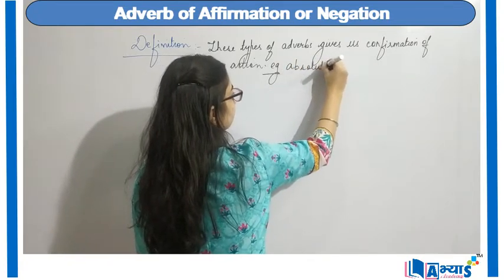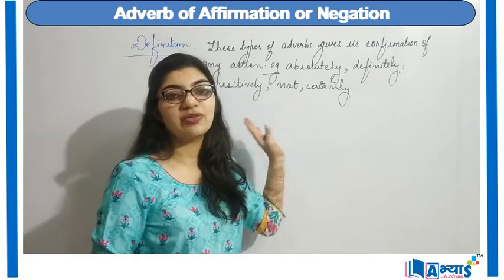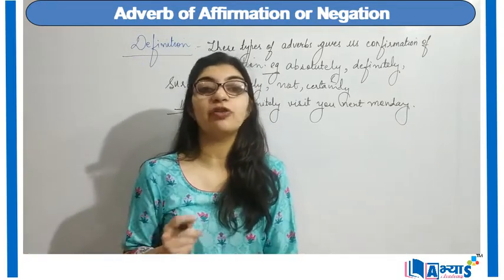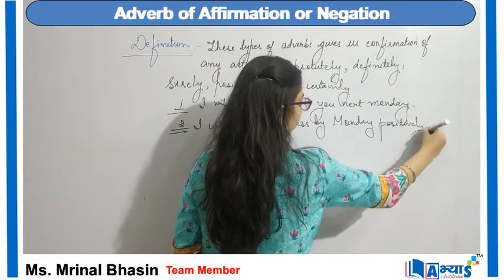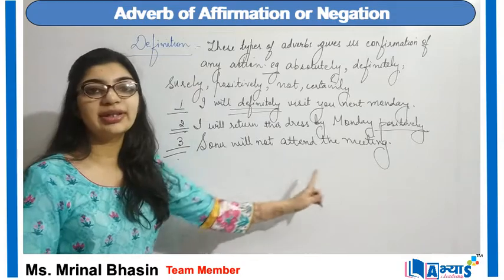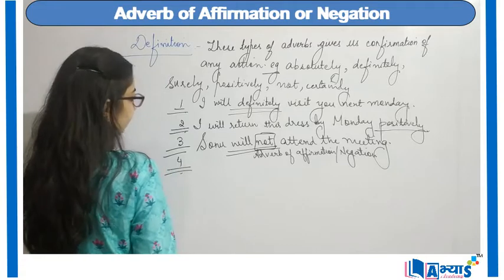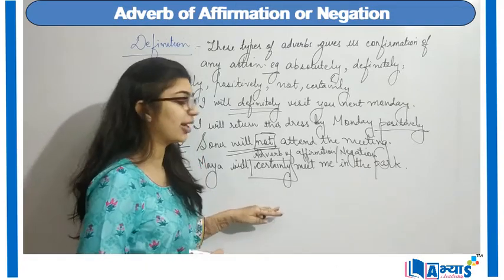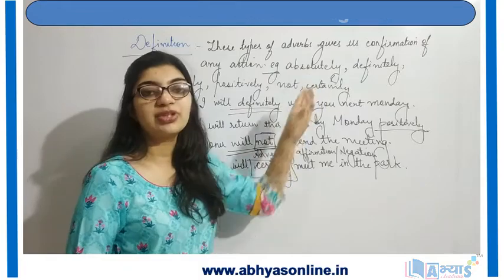Adverb of Affirmation or Negation | English | Adverbs | Ms. Mrinal |Abhyas Academy | abhyasonline.in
Adverb Of Affirmation or Negation:
They express confirmation or negation of an action. Some examples are positively, certainly, absolutely, surely, definitely, not. For example:
- He will definitely come to the office

Here definitely expresses confirmation of the action coming to the office. So definitely is adverb of affirmation.
-    We will reach Delhi by 8 a.m. positively.
-    He is not willing to attend the workshop.

-    Suresh will surely complete the assignment on time.
Certainly, apparently, obviously, no, undoubtedly.
Negative adverbs  should not be used with the words negative in meaning. So, two negatives should be avoided.